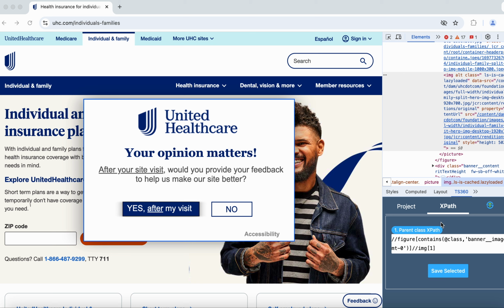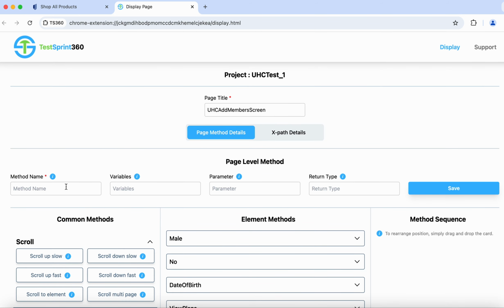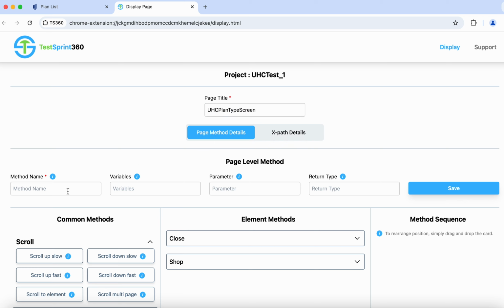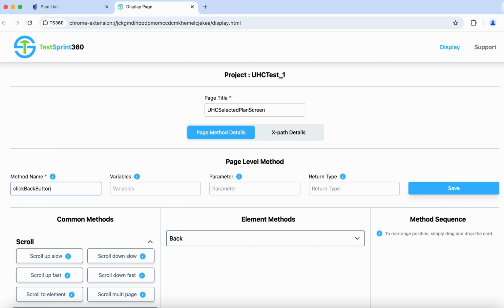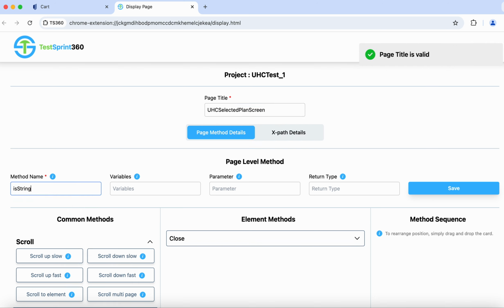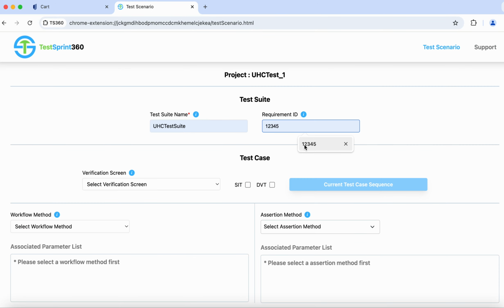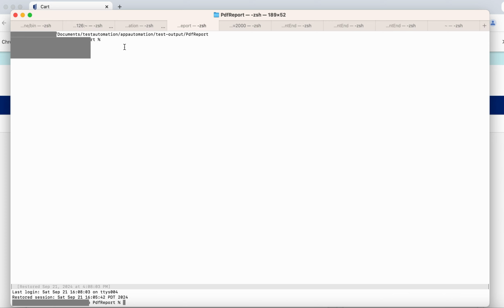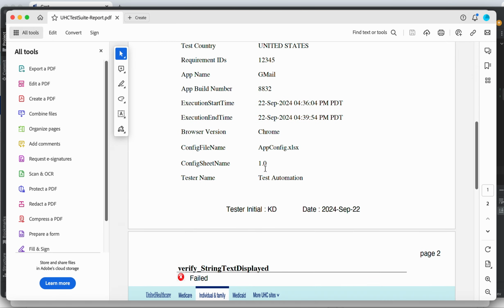TS360 DemoVideo5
Learn How TS360Web can make automation easier for an organization in Insurance industry